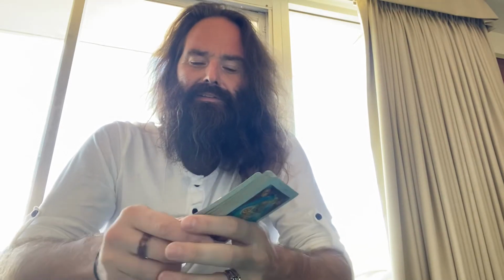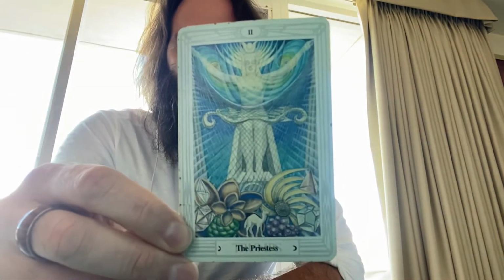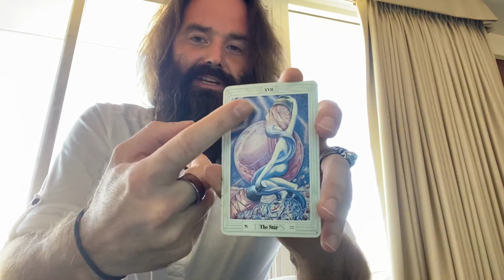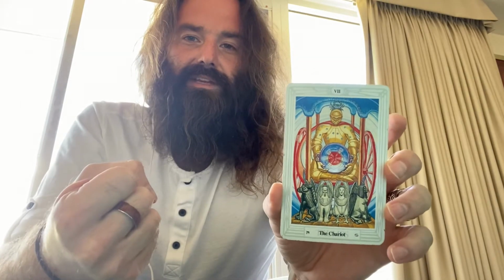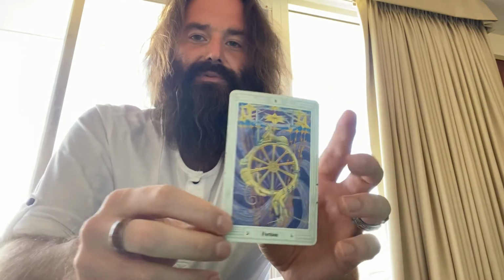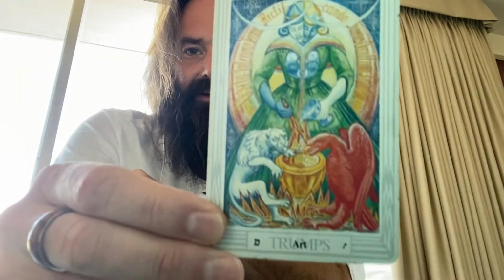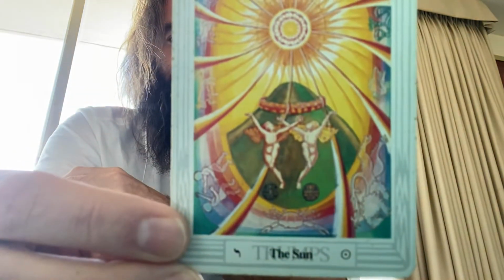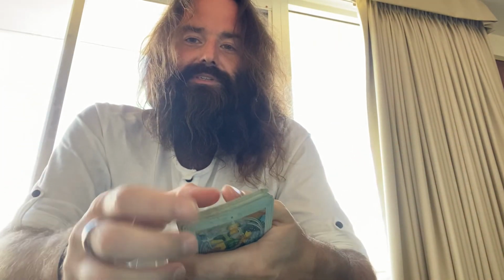Introduction to the Tarot: The Hebrew Letters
This is an introduction to the Hebrew letters, their enumeration, and why that is important. This is one of the main keys to unlock the secret meanings of Occult texts and Magick formulas.

The Rise of Gaia Ladrieh
The Vision of Gaia Ladrieh